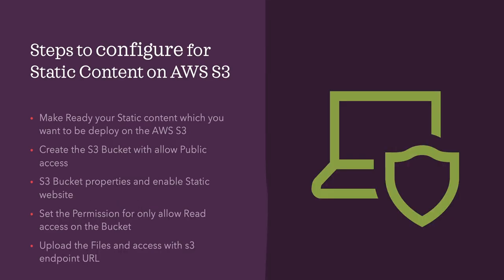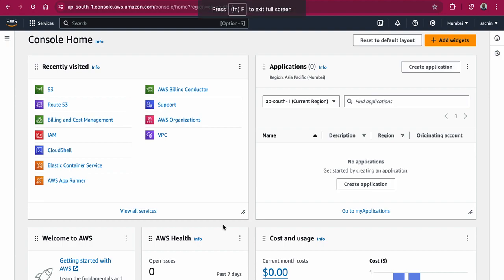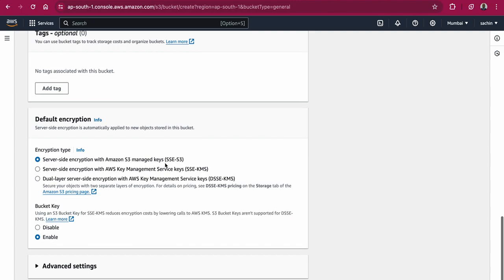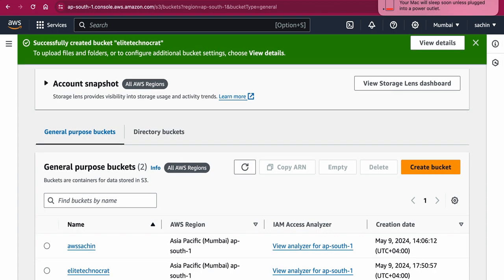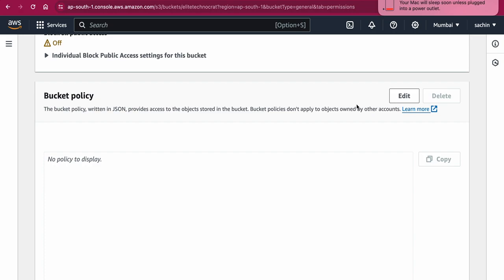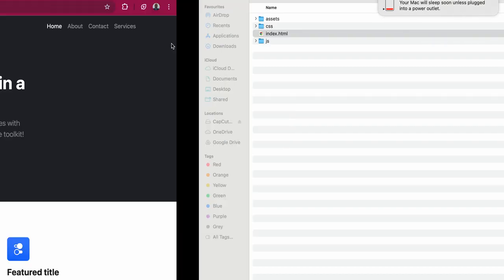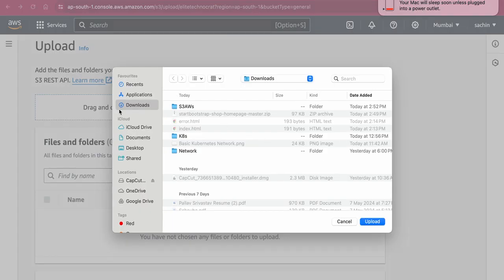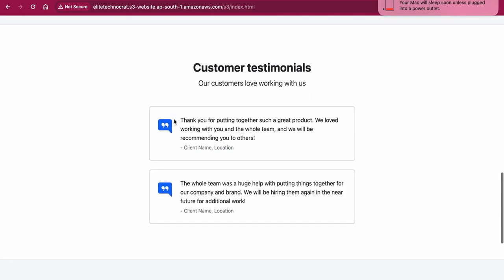How to Upload Static Content on AWS S3 Bucket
In this video, we are trying to help users with how to upload Static content on AWS s3 Bucket with proper demo on it.

Please find below git repo with all the content used in the video.